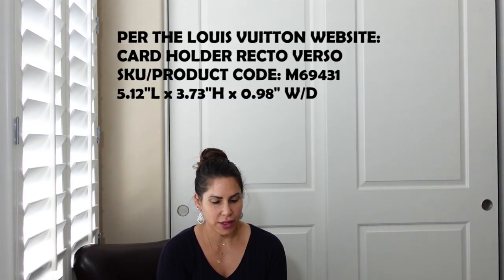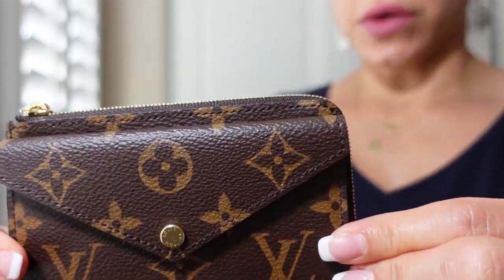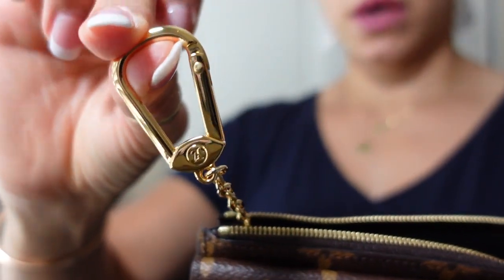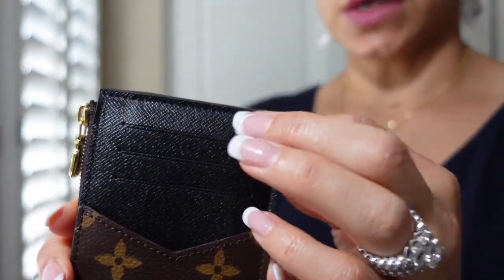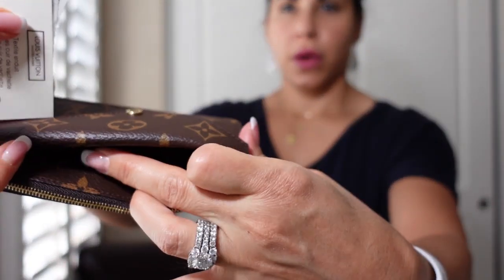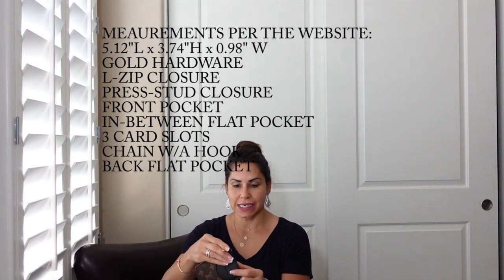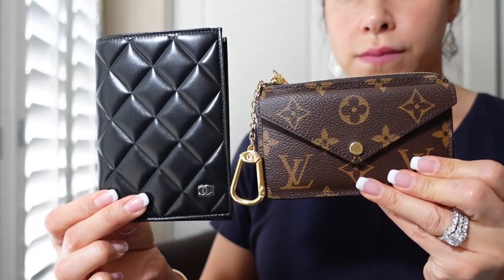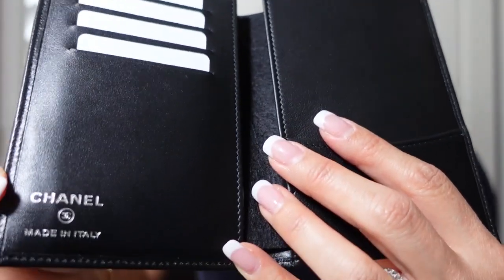LOUIS VUITTON RECTO VERSO CARD HOLDER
I get a little chatty at 12:15! :D

Items I am selling:
All of my items are 100% authentic, guaranteed!  If paying through PP invoice, please add 4% to price.  No returns/exchanges.  All sales are final.

Speedy B Bandouiliere 25 Monogram  (great condition) $1,000
Speedy B Bandouiliere 25 Damier Ebene (excellent condition) $1,200
Chanel (Red Chevron) Zippy Coin Purse $575.00 (excellent, like new condition)
Givenchy Antigona Small (Grey) (excellent, condition) $1,500
Gucci GG Marmont Small Matelasse Shoulder Bag (Beige) (great condition) $1,400
Louis Vuitton Montaigne GM (Empreinte leather) black in excellent, like new condition $2,800

CARD HOLDER RECTO VERSO
PRODUCT #/SKU: M69431
Detailed Features:
5.12 x 3.74 x 0.98 inches
(Length x Height x Width)
Monogram coated canvas
Cowhide-leather trim
Cowhide-leather lining
Gold-color hardware
L-zip closure
Press-stud closure
Front pocket
In-between flat pocket
3 card slots
Chain with a hook
Back flat pocket

CHANEL Quilted Passport Holder Black W/Ruthenium Hardware
Measurements
3.75" Base Length x 5.25"H x 1"W